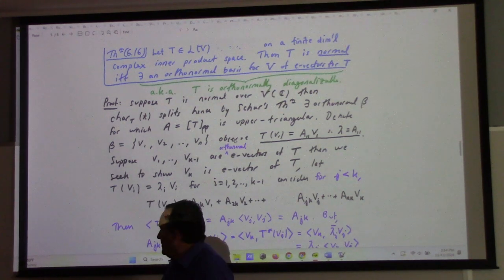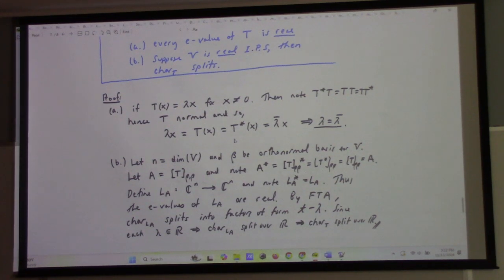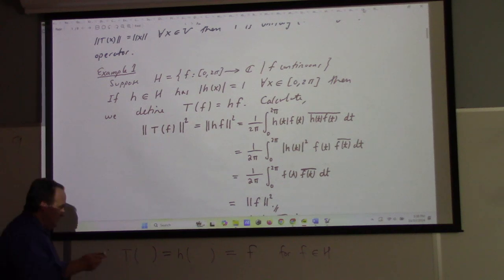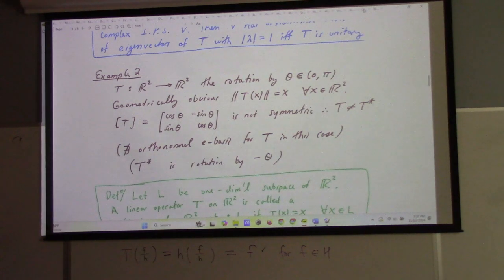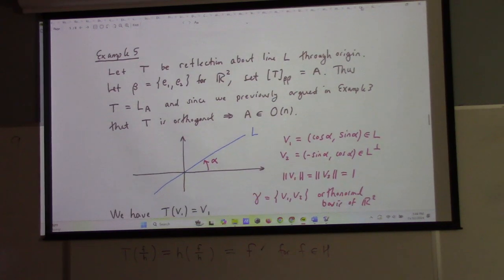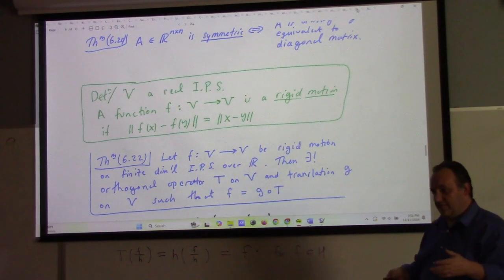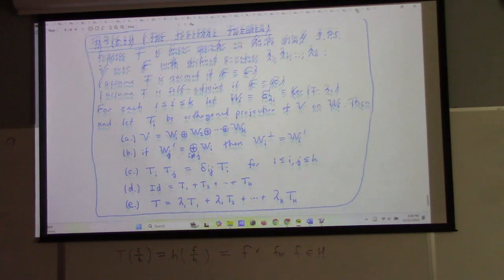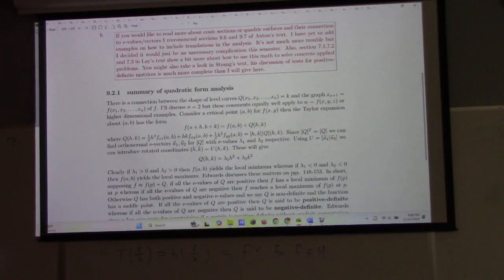Linear Algebra: Orthogonal and Unitary Operators and Matrices, Reflections in Plane, 11-13-24